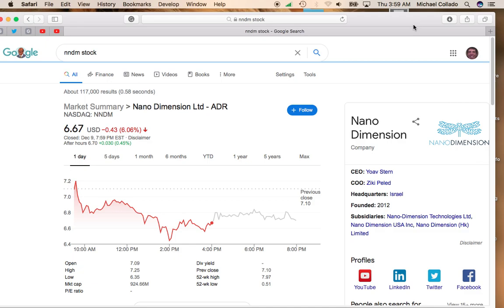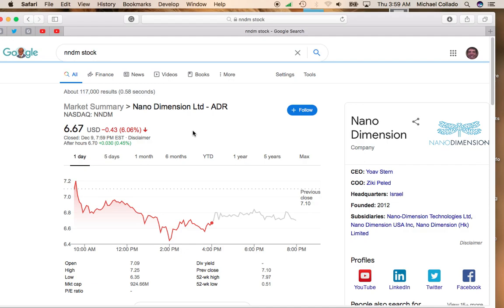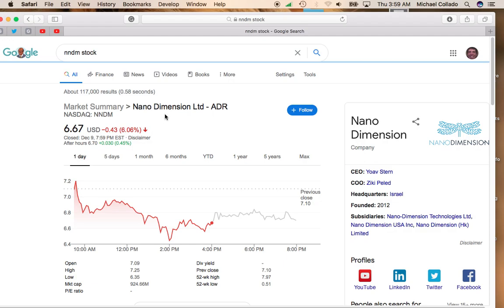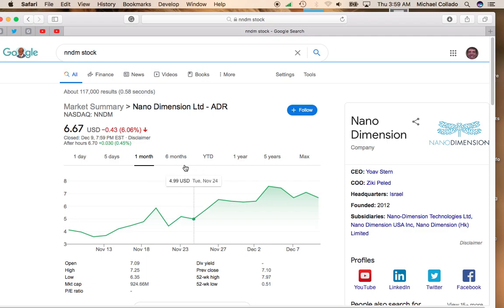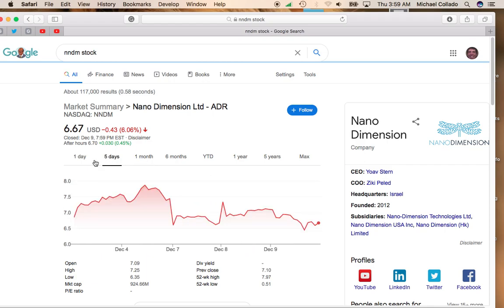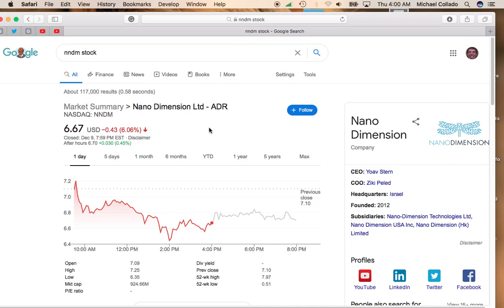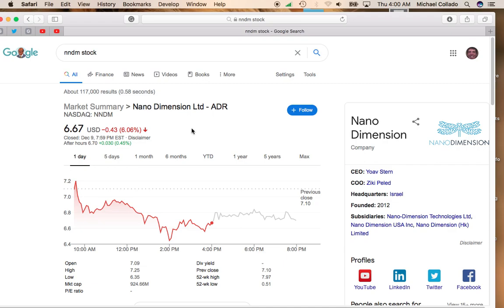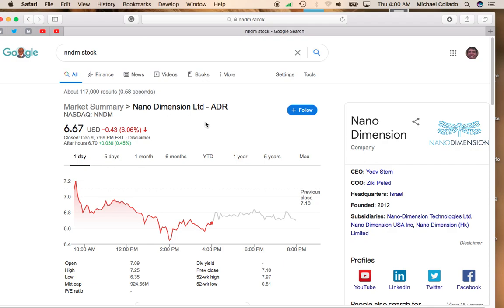Nano Dimension Stock (NNDM) Falls. Buy the Dip?